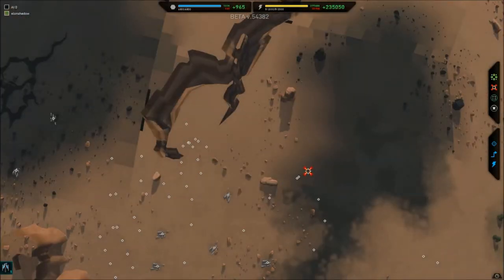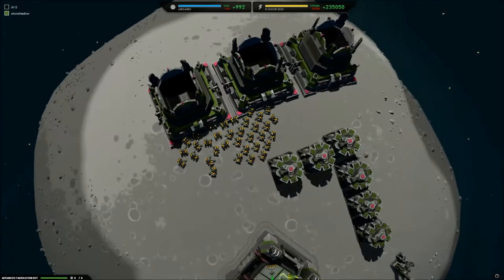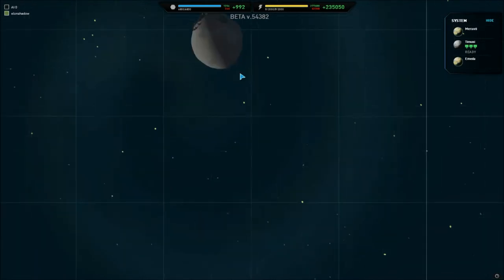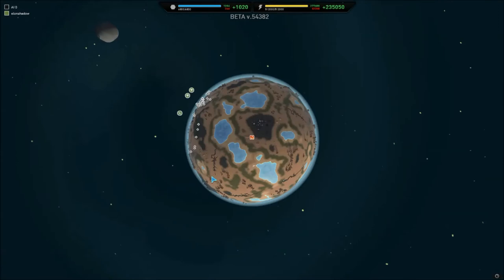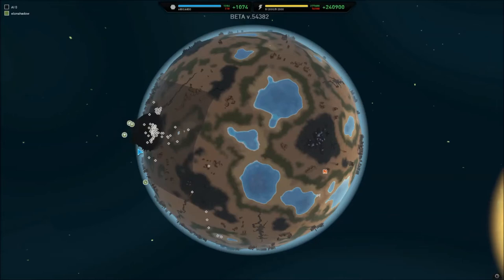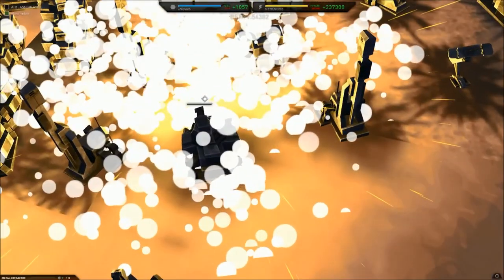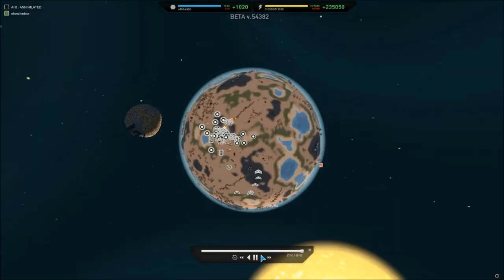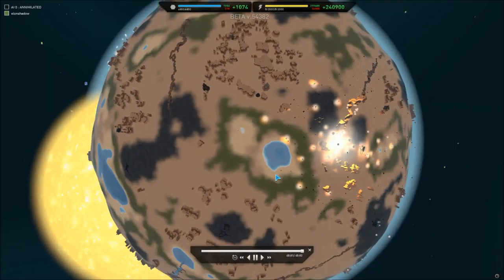Paneraty annihilation, crashing planets. Or not..... Beta will be beta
A test crashing planets into eachother in the first beta build of PA.